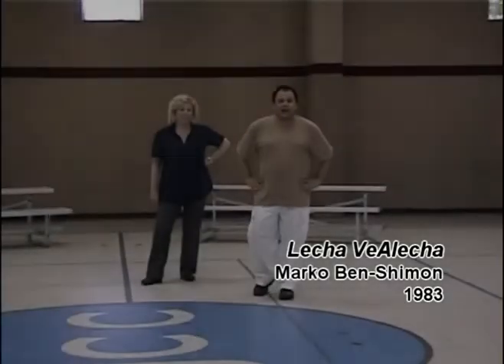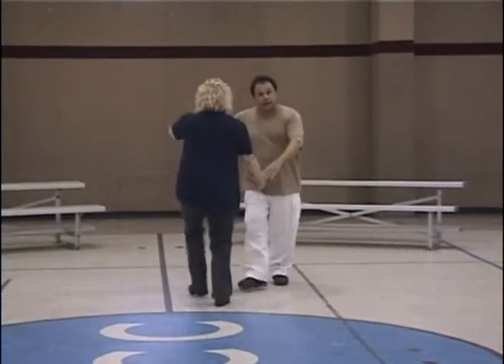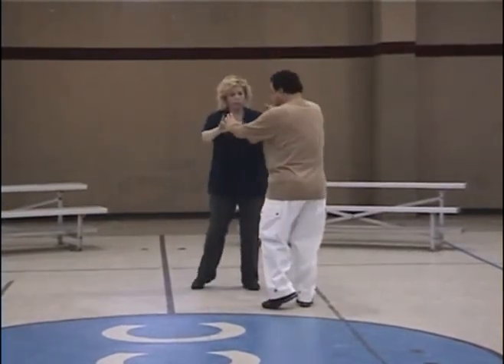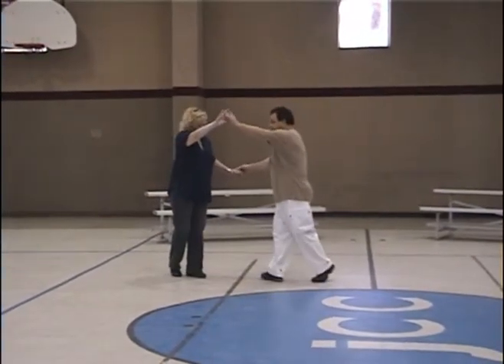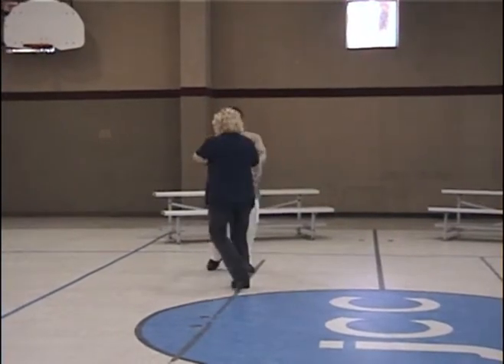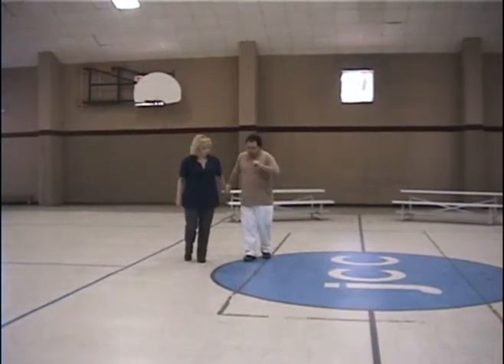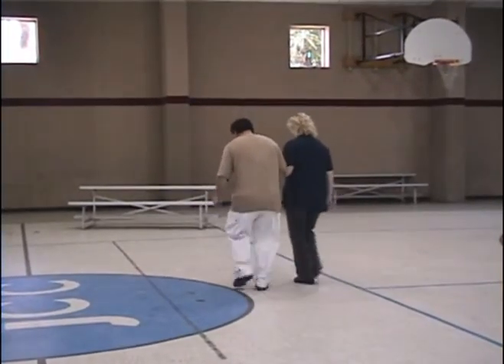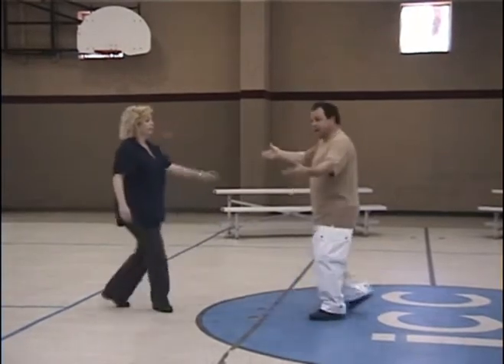לך ועליך - לימוד Lecha VeAlecha - teaching